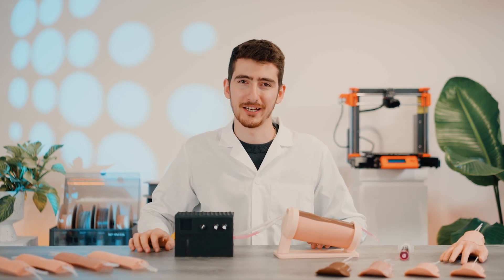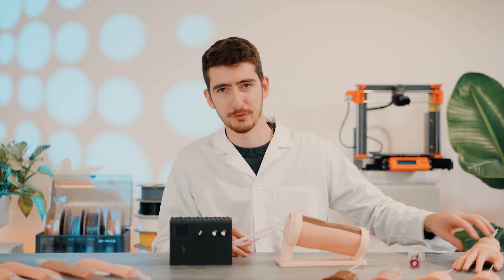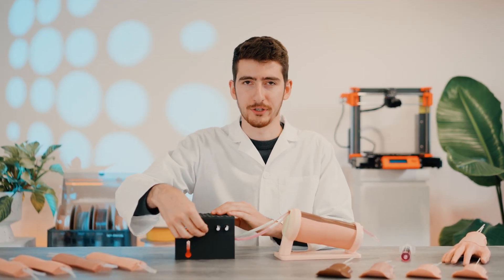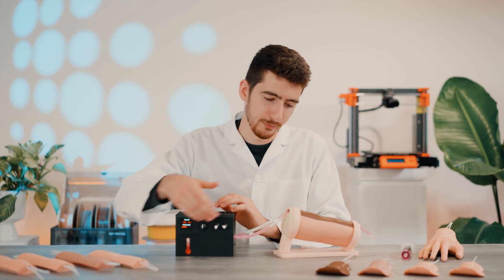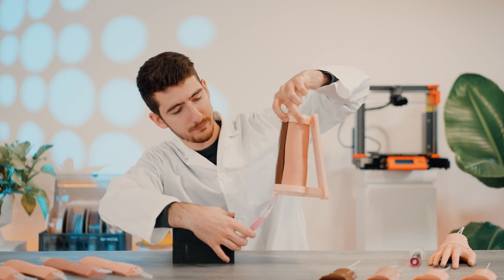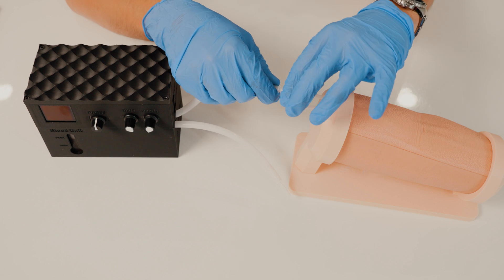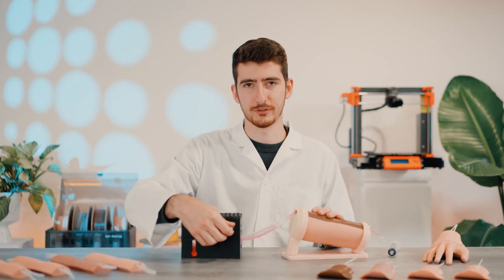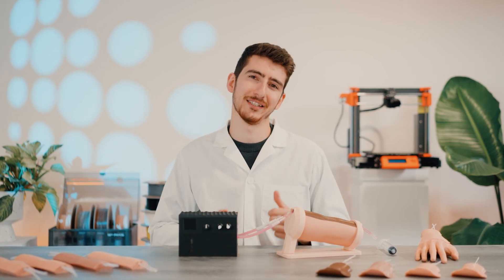PROXSIMITY – Meet our Blood Circulation Unit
Take medical simulations to the next level with the ProxSIMity Blood Circulation Unit (BCU)! This innovative unit delivers realistic blood flow with adjustable pressure (80-120mmHg) and pulse (60-100 BPM). Compatible with any vascular simulator, it’s perfect for IV and venipuncture training. With a sleek design, easy maintenance, and a 3-year warranty, the BCU is a must-have for any simulation lab!

Amazon Store: